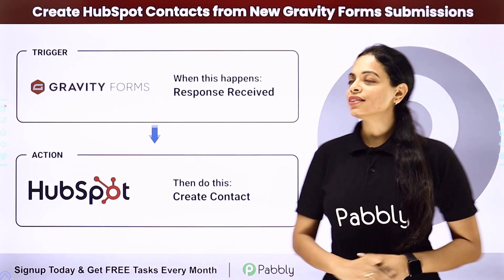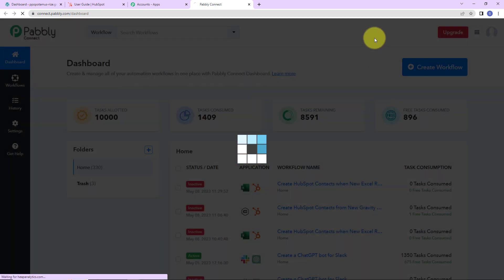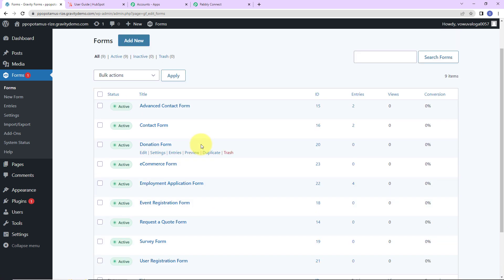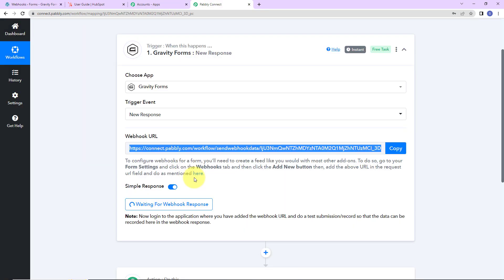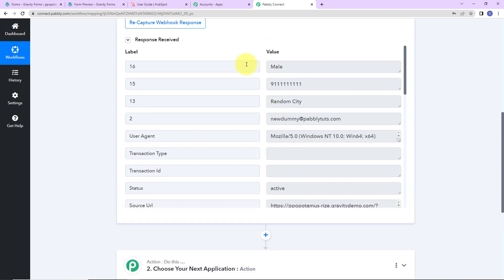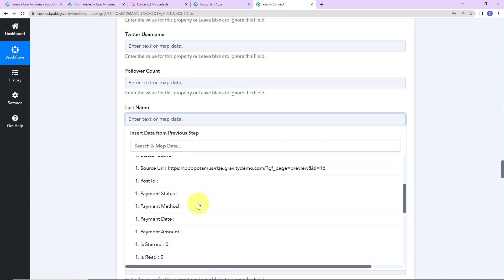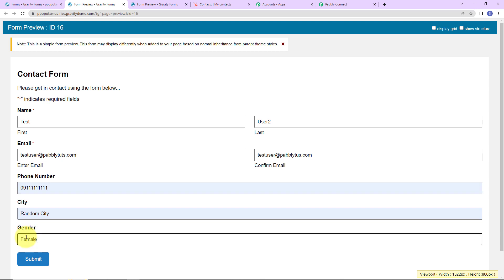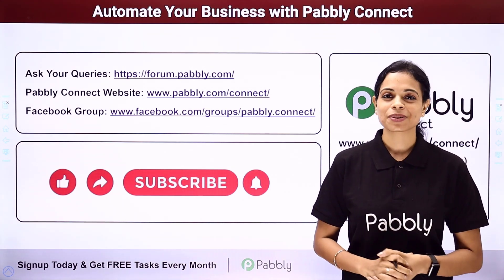How to Create HubSpot Contacts from Gravity Forms Submissions - Gravity Forms to HubSpot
Do you also think, creating HubSpot contacts from new Gravity Forms submissions can be a tedious process? Pabbly Connect is here for you!
With Pabbly Connect, you can set up an automation that will automatically create a new HubSpot contact every time a new Gravity Forms submission is received. This automation will save your time and and ensures that your contacts are always up-to-date.

1. Automation: Pabbly Connect offers automation capabilities that can help you automate mundane and repetitive tasks. This allows you to save time, money and resources.

2. Integration: Pabbly Connect provides a wide range of integrations so that you can connect different web services with each other. This helps you to create smarter workflow processes and make your business more efficient.

3. Security: Pabbly Connect takes security seriously and provides an industry-standard security system to protect your data and applications.

4. Scalability: Pabbly Connect is highly scalable and allows you to easily add new applications and services to your workflow.

 5. Cost-effective: Pabbly Connect is cost-effective and provides plans for different business sizes.